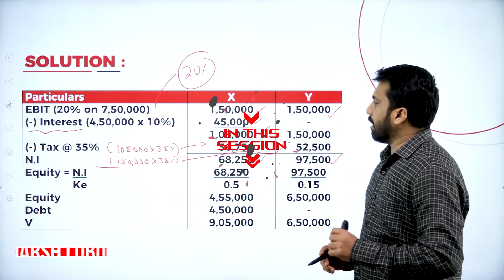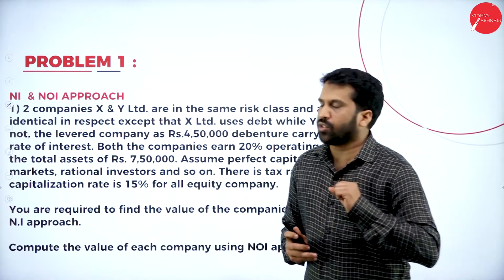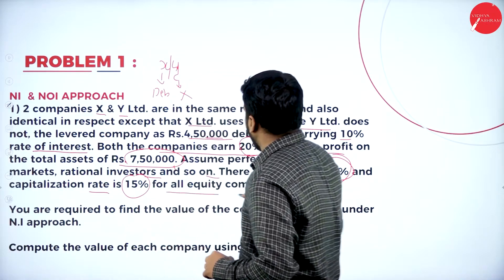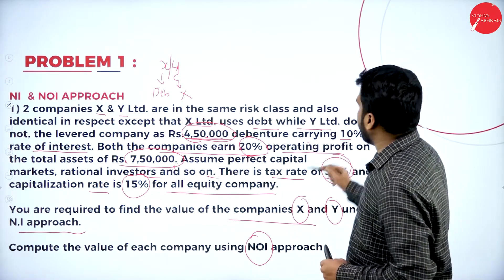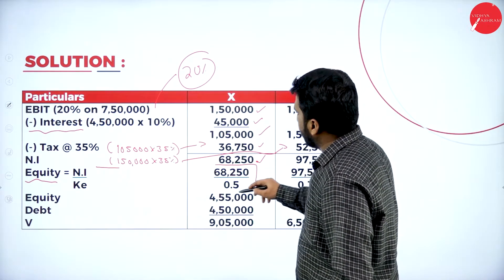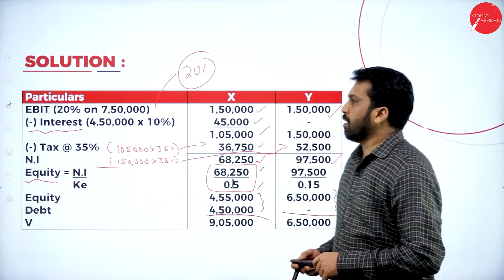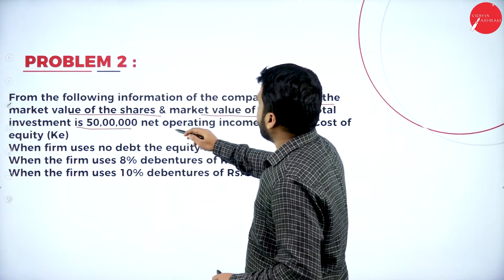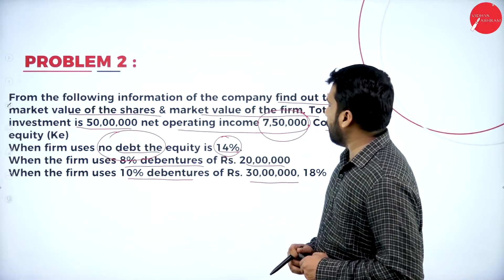DAY 31 | FINANCIAL MANAGEMENT - I | V SEM | B.B.A | CAPITAL STRUCTURE | L10